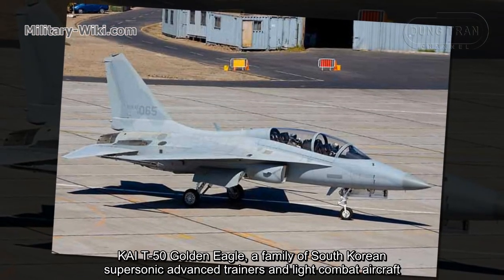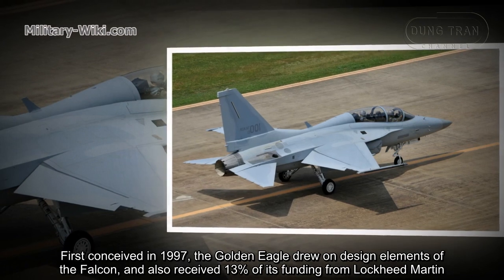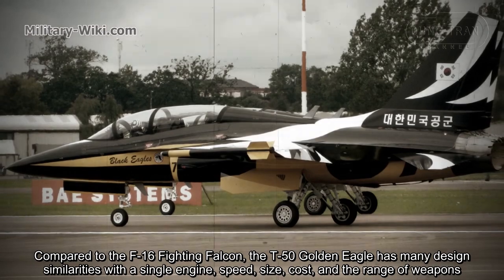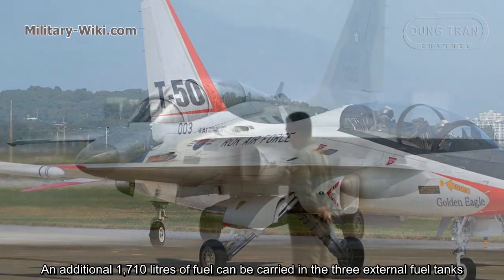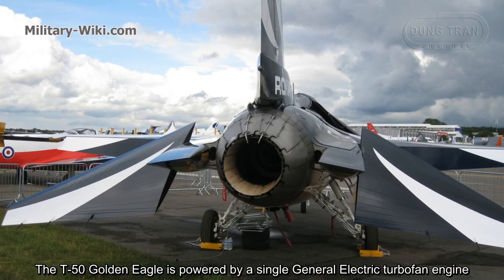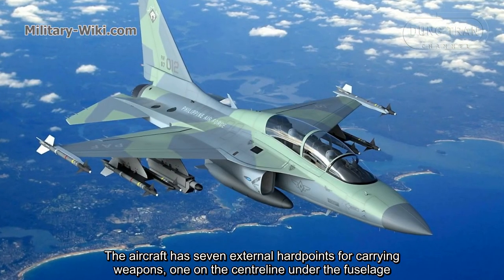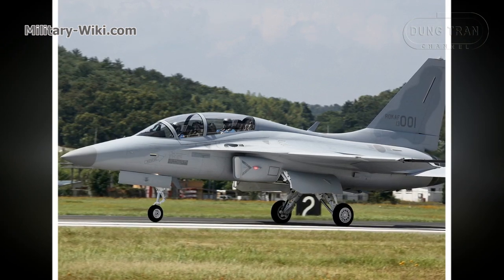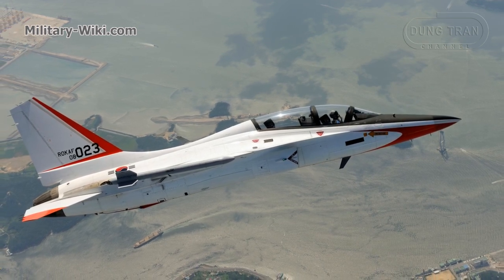T-50 Golden Eagle - Excellent high-end Korean supersonic trainer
The KAI T-50 Golden Eagle is a family of South Korean supersonic advanced trainers and light combat aircraft, developed by Korea Aerospace Industries (KAI) with Lockheed Martin. The aircraft entered active service with the Republic of Korea Air Force (ROKAF) in 2005.

Thank you very much.
Best regards
Dung Tran.